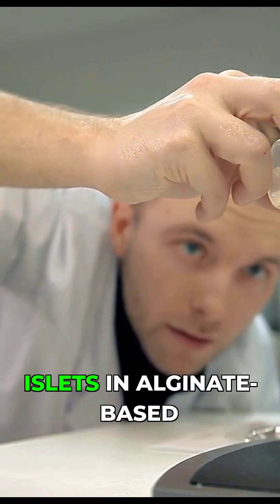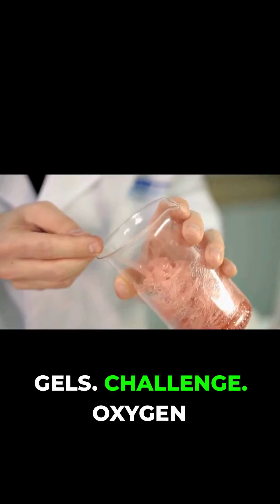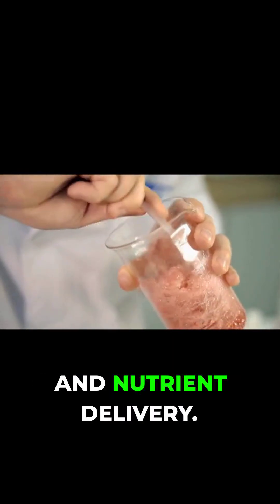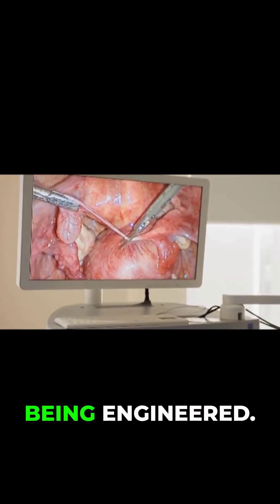Future of T1D: No More Immunosuppressants?!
Amanda Smith, T1D hero and trailblazer.